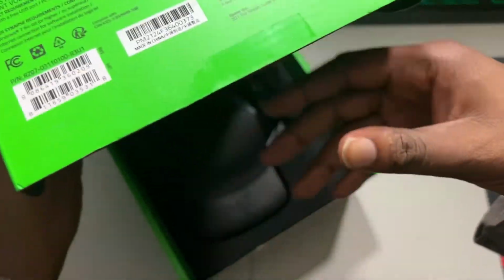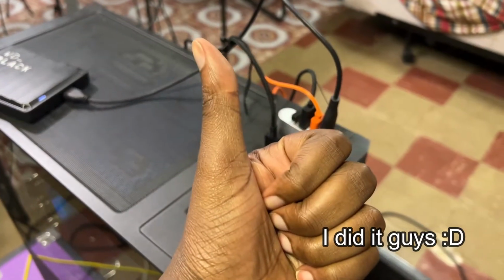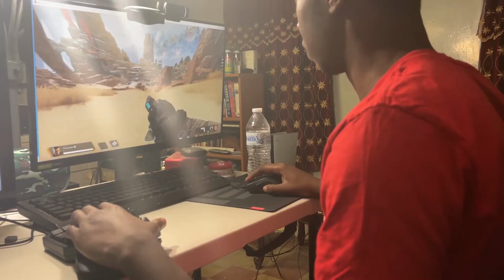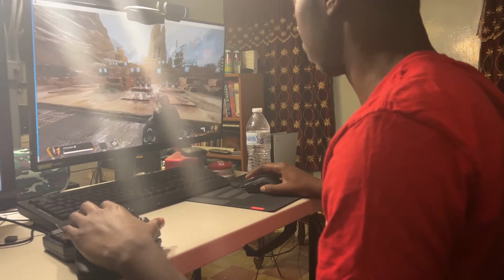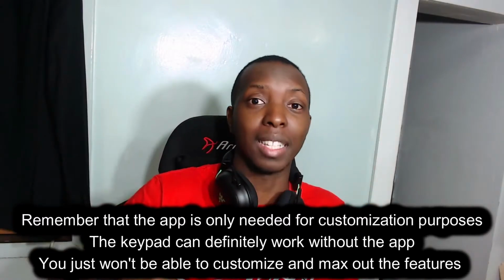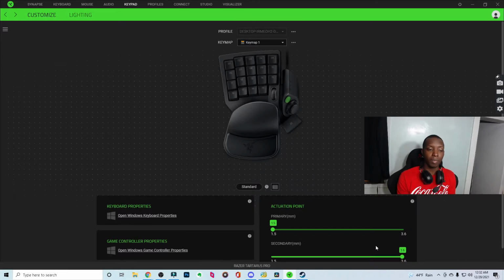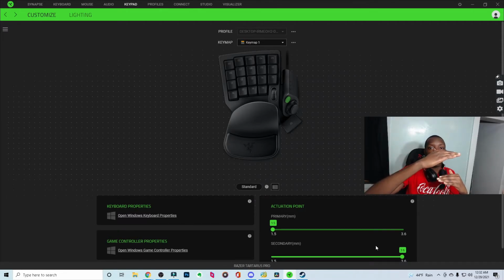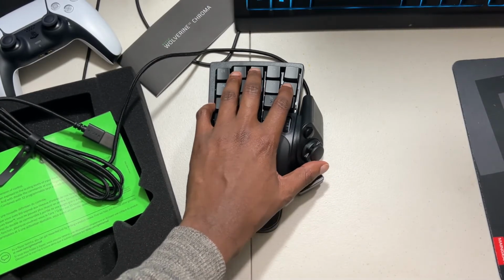Razer Tartarus Pro Unboxing and Review | Is it worth $130 in 2022?!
Not a bad keypad but its got some explaining to do...

Razer Tartarus Pro Gaming Keypad

0:00 - Unboxing
0:48 - First Impressions, design and features
3:28 - Gameplay and Usage
4:14 - Disclaimers and my problems and thoughts on the Razer Synapse App
6:12 - Razer Synapse App
6:52 - Actuation Point Feature explanation and not working
8:28 - Verdict and Summary

My Setup:
Logitech C922
NEEWER Bi-Color Lights